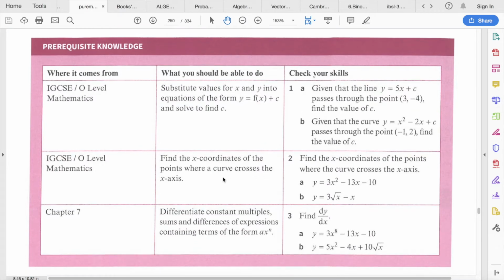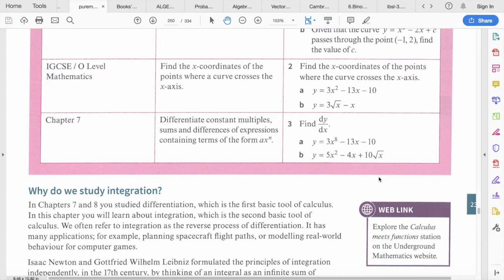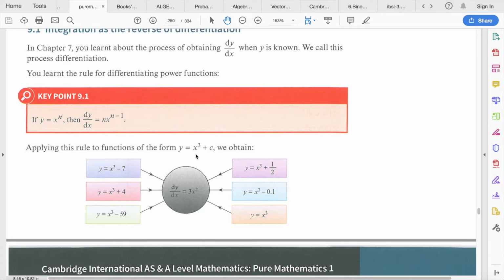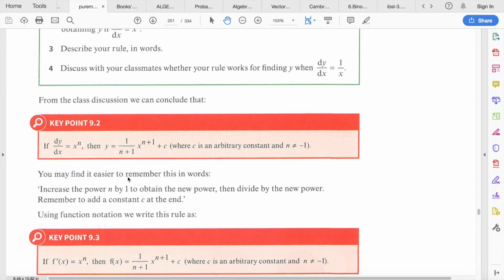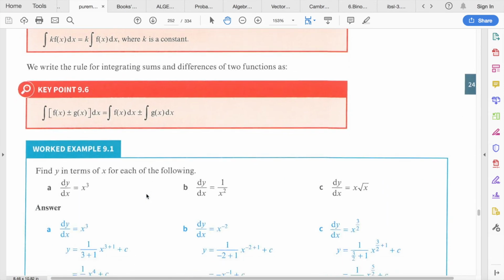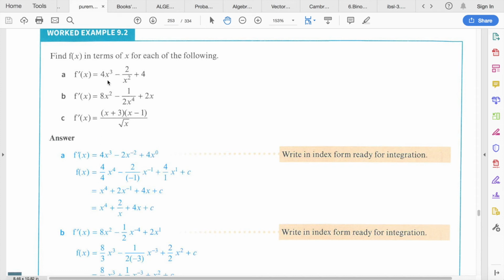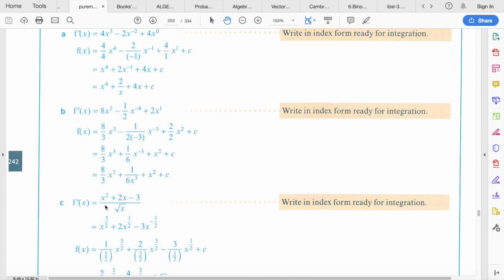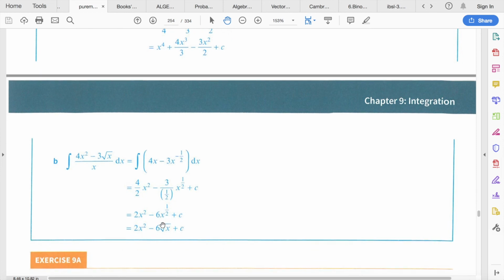Integration1-As level mathematics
In this video you will see how diiferentiation works as the  revrse of differentiation and hoe to integrate power form expressions.